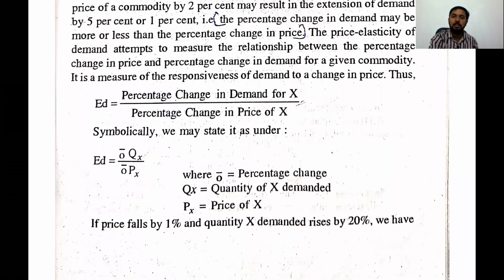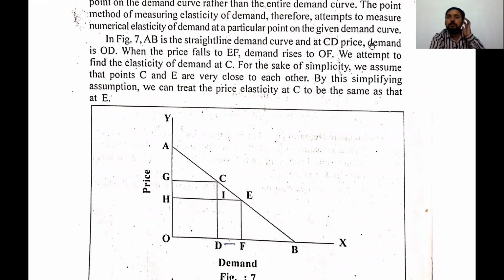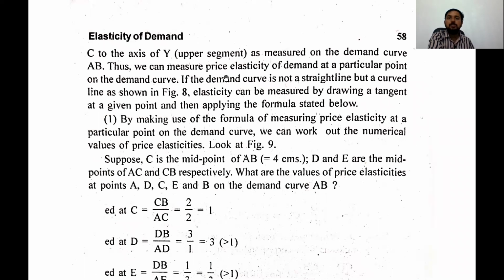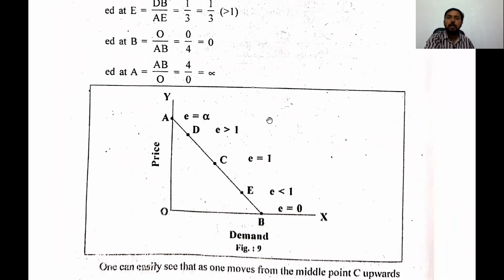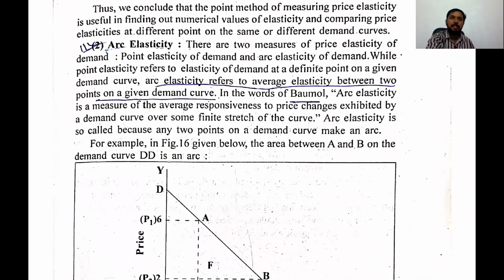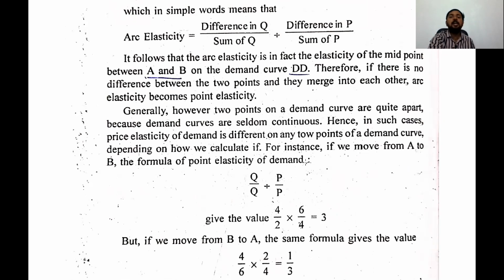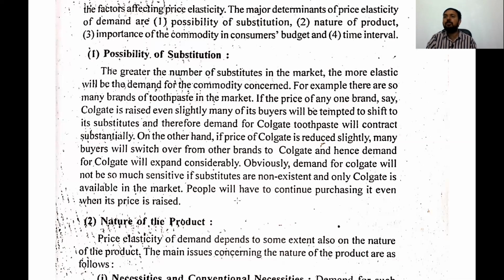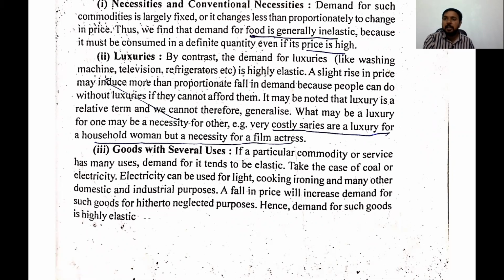BCOM SEM 1 (ENG MED) ECONOMICS CHAPTER 3 (PART 2)